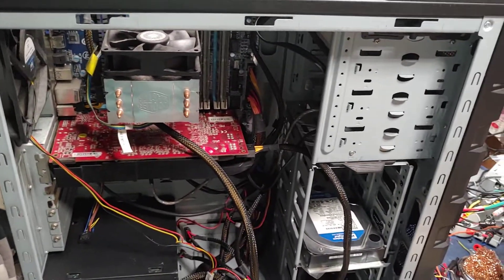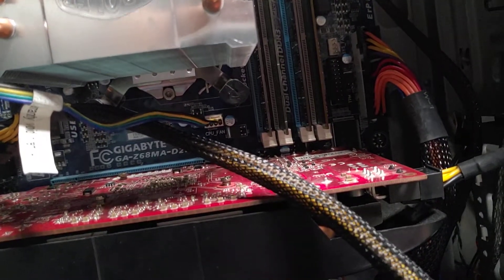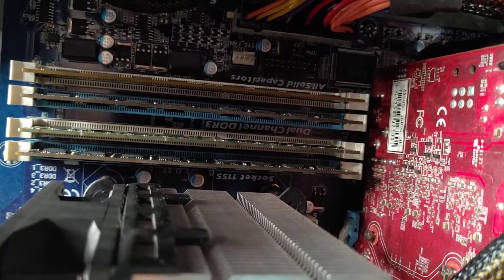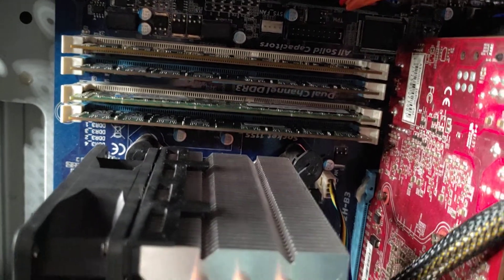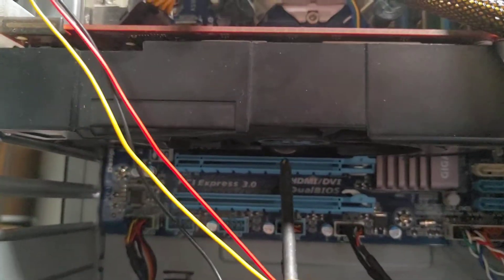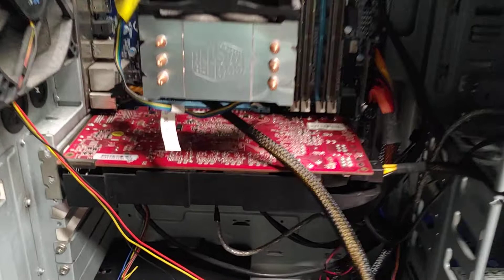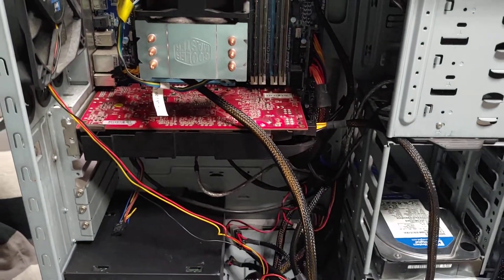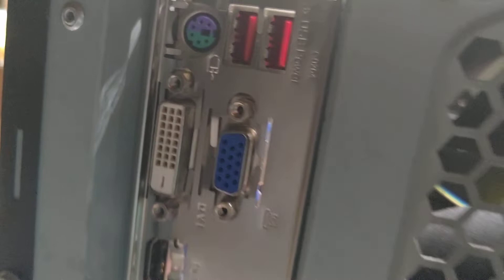PC Turns On then Off. No Display but On. 5 EASY STEPS AND FIX!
Easy fix if the computer turns on and then off immediately after.
Make sure that when testing RAM, use only one stick and place it on a different slot. Also, using different brand RAM sticks may actually cause issues. Stick to the same brand and speed.